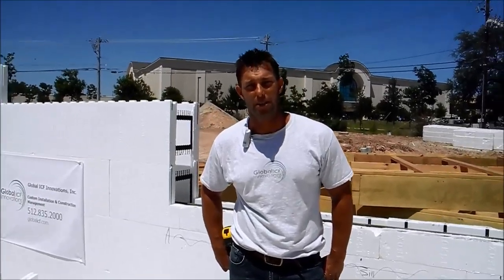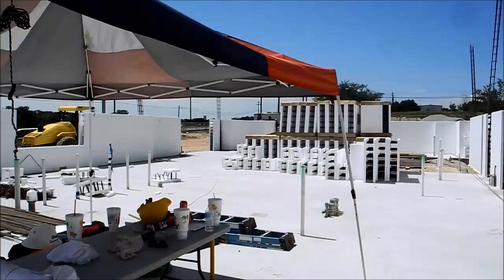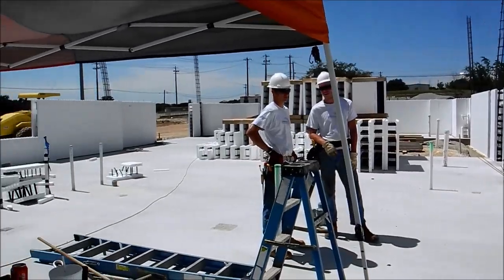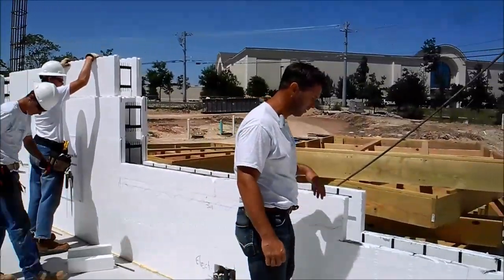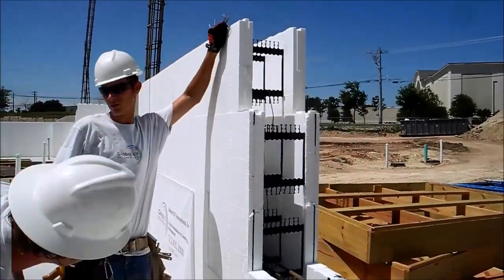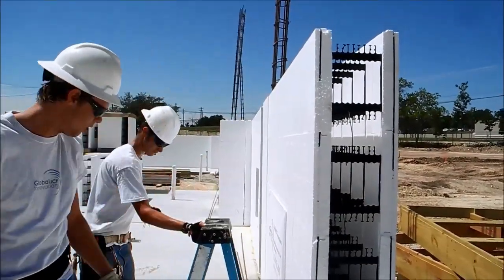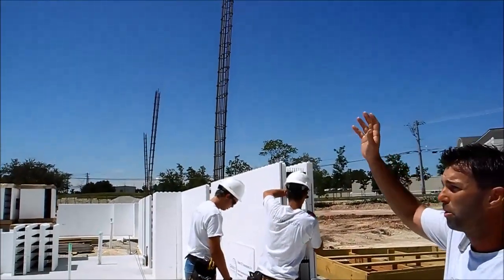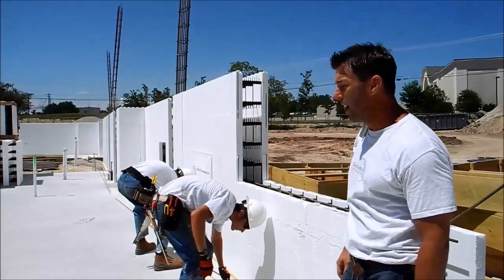Fox Blocks Austin TX IBC Bank Project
IBC Banks specifying ICF for all new bank locations, Fox Blocks on latest project in Bee Cave TX (Austin area) by Global ICF